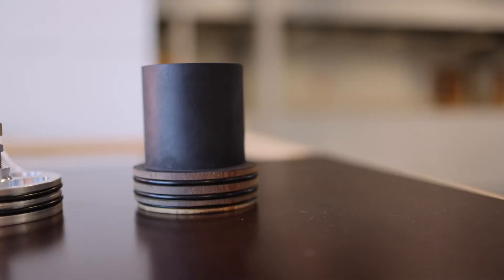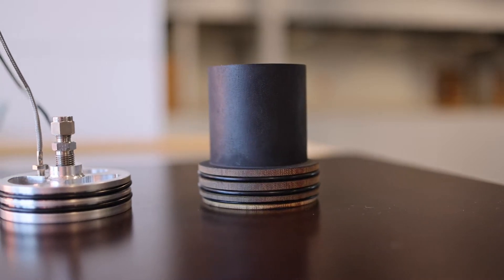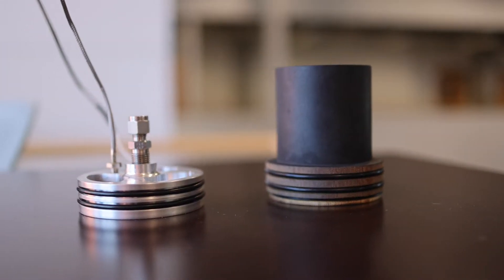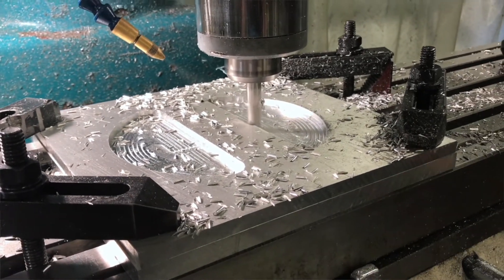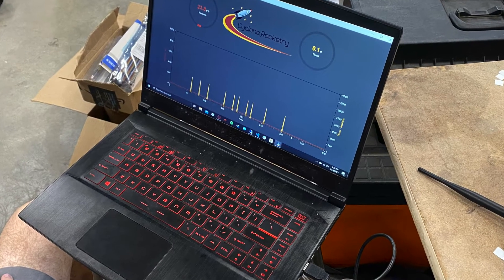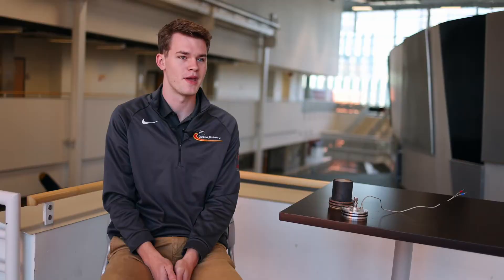Subteam Highlight: Propulsion